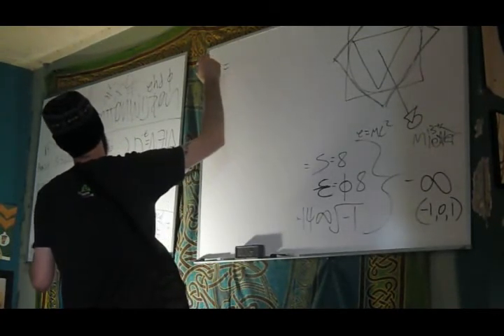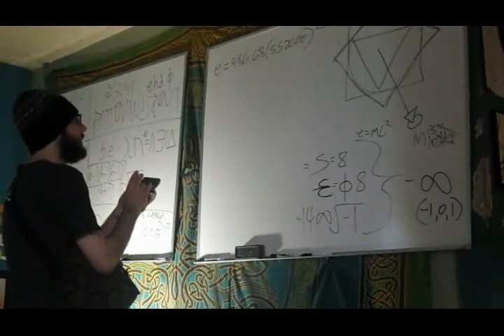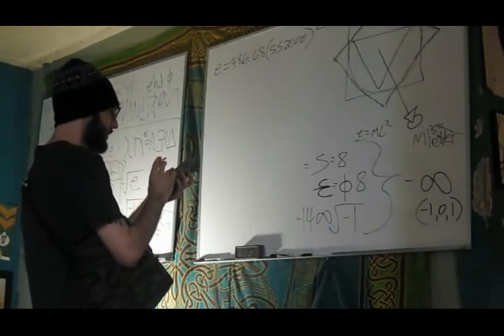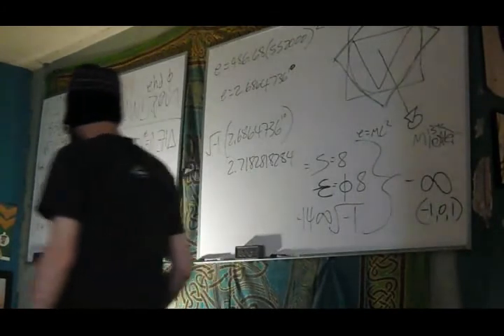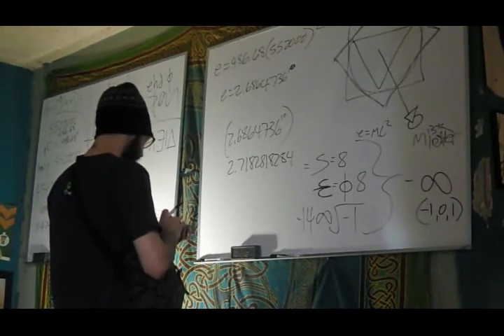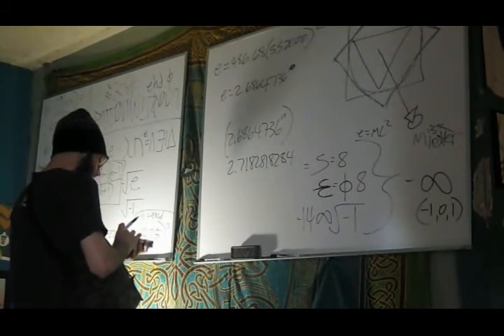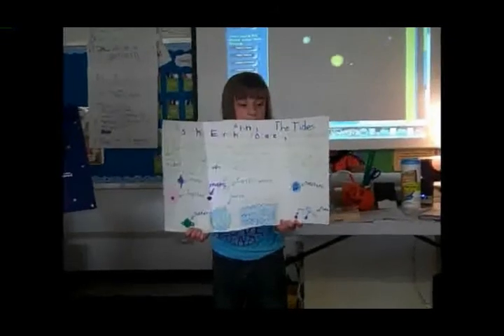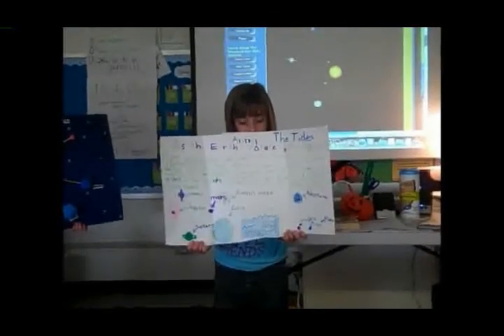Fastest Pair of Eye Glasses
Patton Wilson